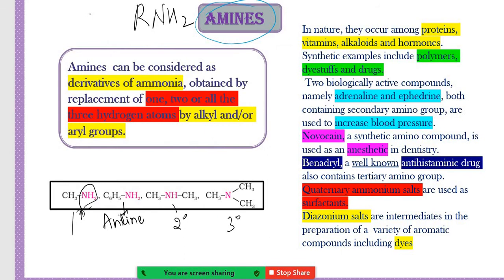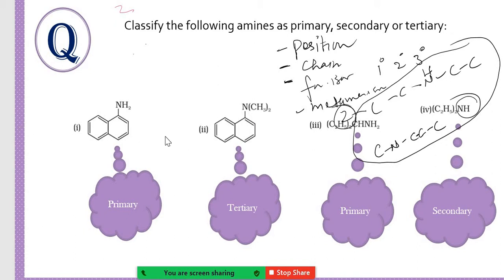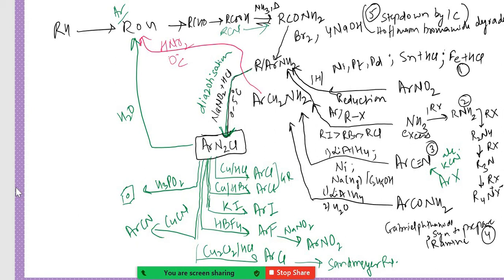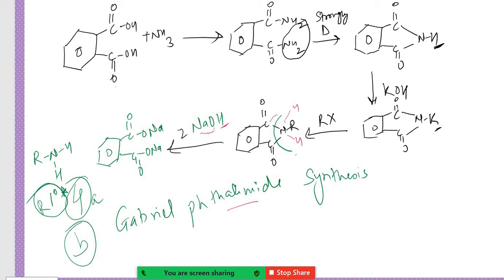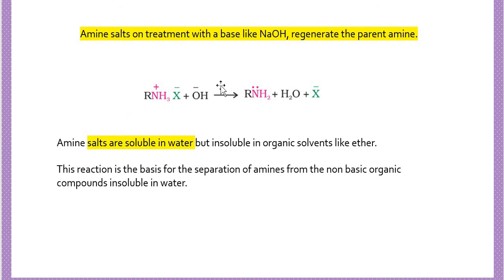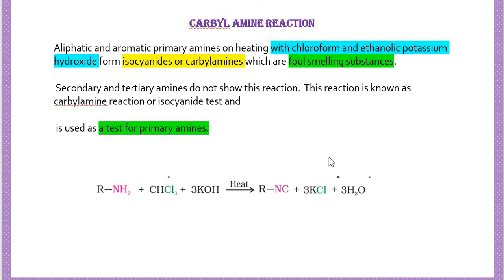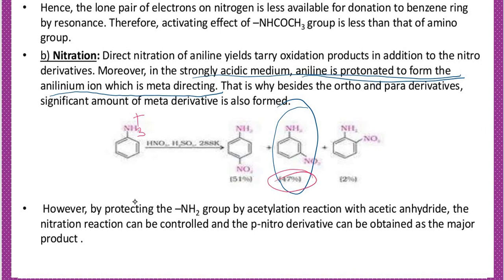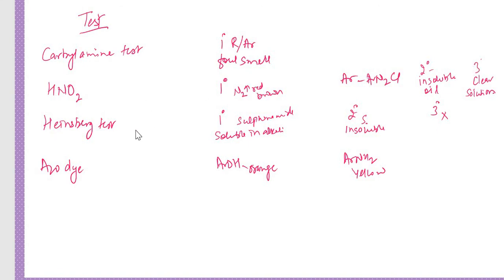Amines full chapter